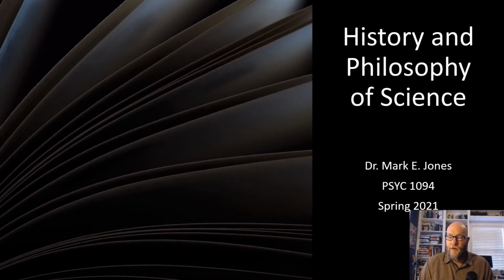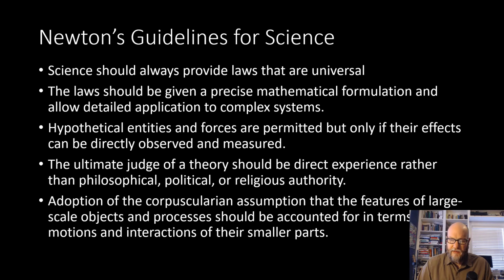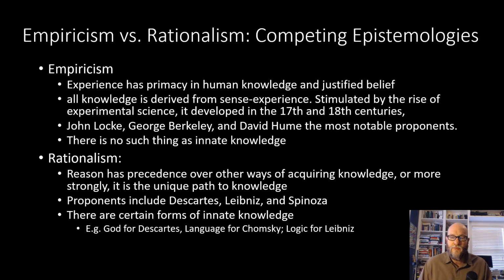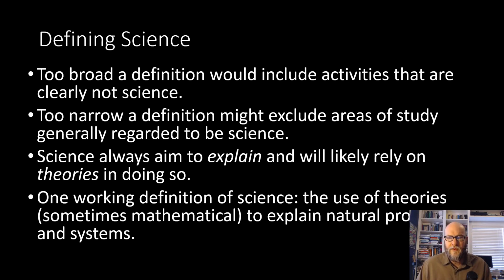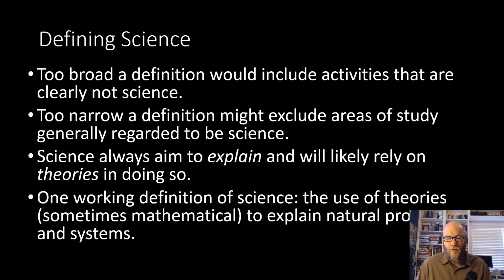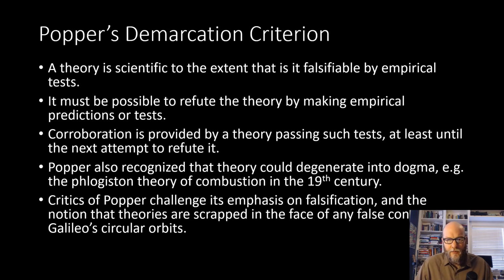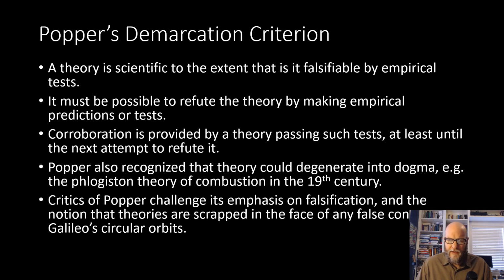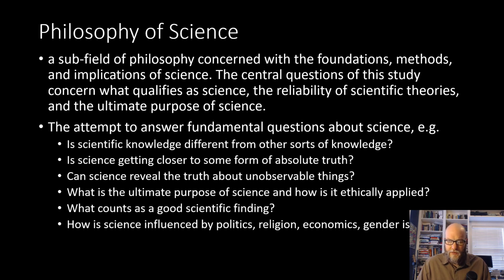1 Philosophy of Science SPR2021 Part 3